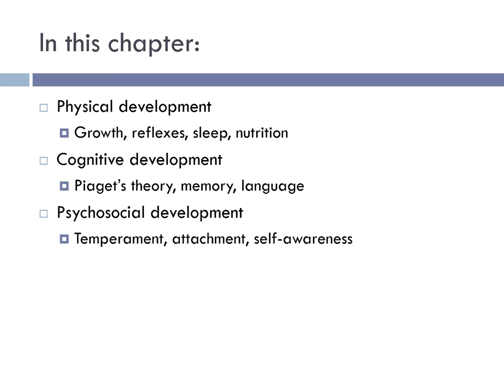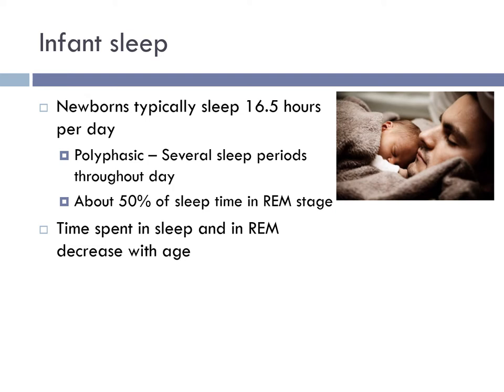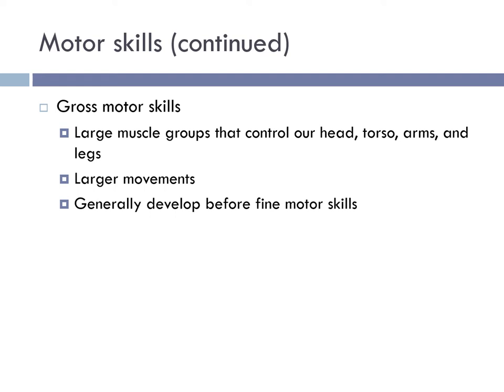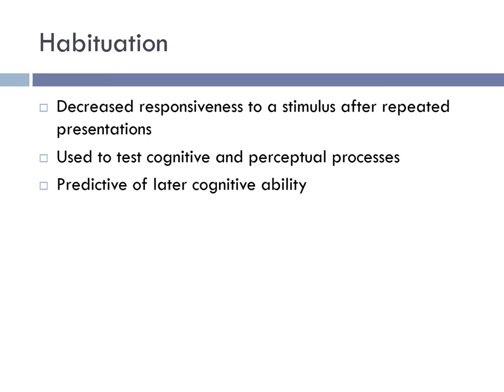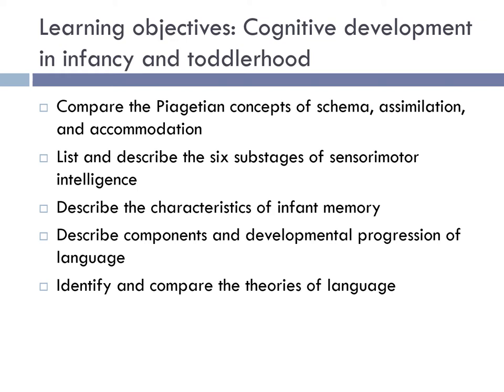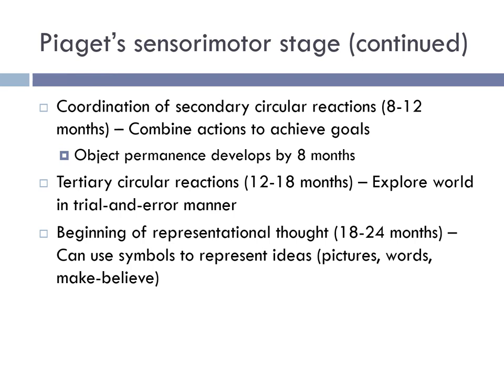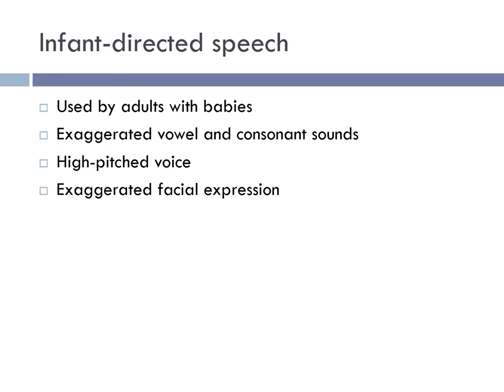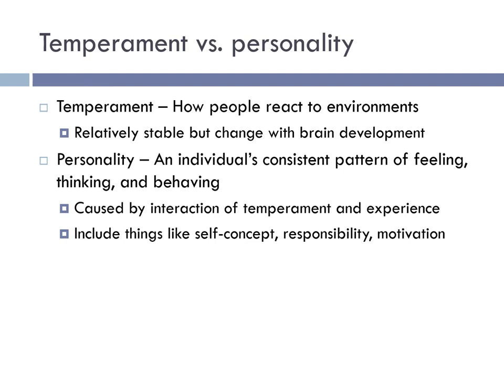Infancy and Toddlerhood: Cognitive, Physical, and Personality Development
What are the changes infants and toddler's go through during the first 2 years of life?